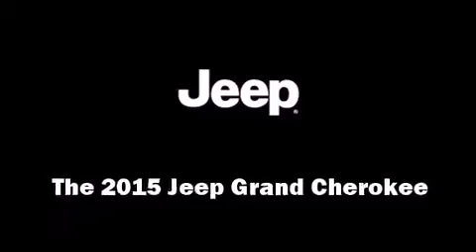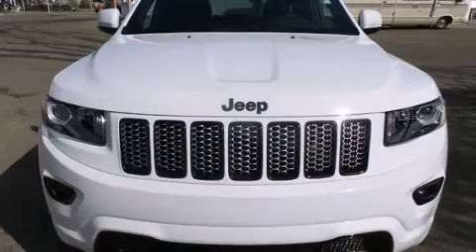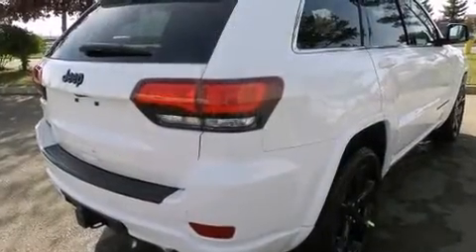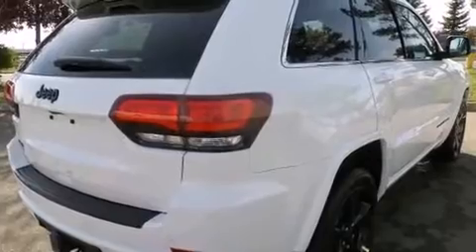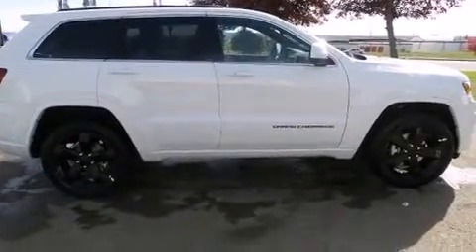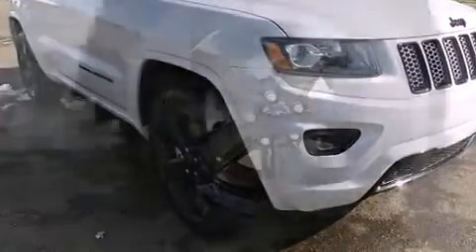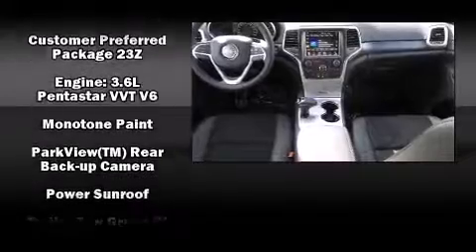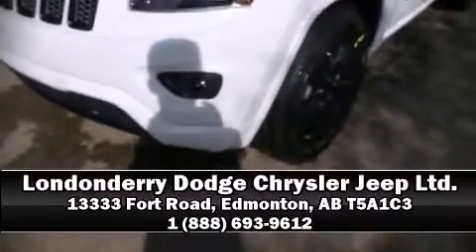2015 Jeep Grand Cherokee Laredo in Edmonton, AB T5A1C3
The 2015 Jeep Grand Cherokee. It features an automatic transmission, 4-wheel drive, and a refined 6 cylinder engine. Top features include front dual zone air conditioning, front and rear reading lights, 1-touch window functionality, a tachometer, tilt and telescoping steering wheel, power windows, an overhead console, and remote keyless entry. For drivers who enjoy the natural environment, a power moon roof allows an infusion of fresh air. Audio features include an AM/FM radio, and 6 speakers, enhancing the audio experience throughout the interior. Passengers are protected by various safety and security features, including: dual front impact airbags with occupant sensing airbag, front SIDE impact airbags, traction control, anti-whiplash front head restraints, a panic alarm, an emergency communication system, and 4 wheel disc brakes with ABS. Brake assist technology provides extra pressure when applying the brakes. We'd also be happy to help you arrange financing for your vehicle. Please don't hesitate to give us a call. "Amvic Licensed" AMVIC Licensed